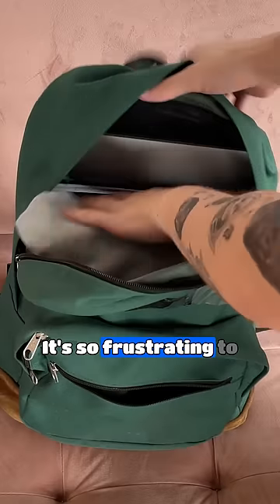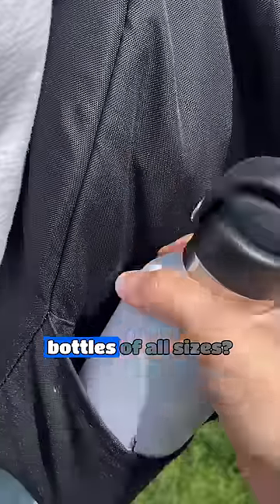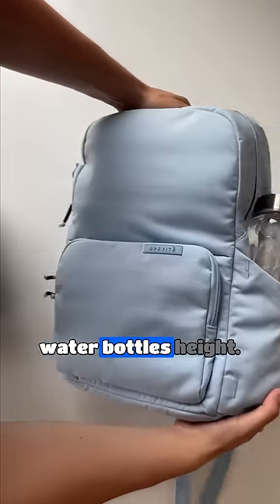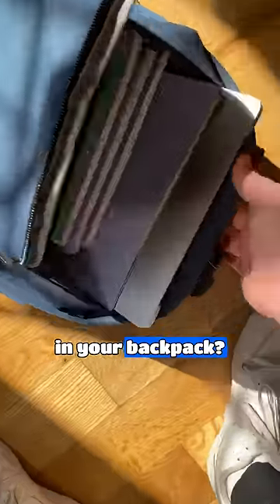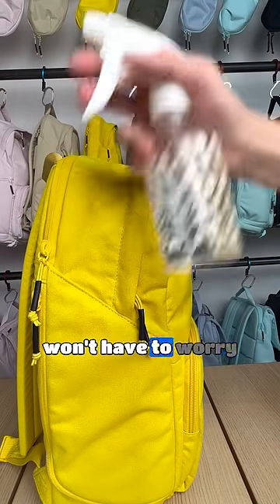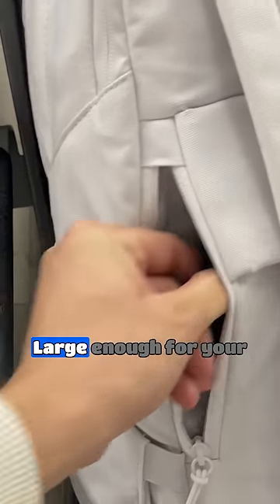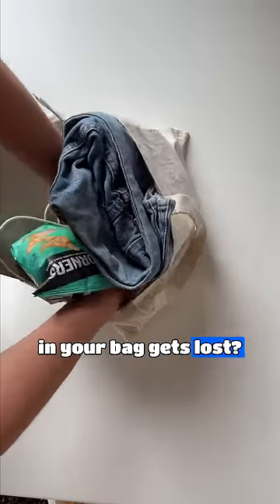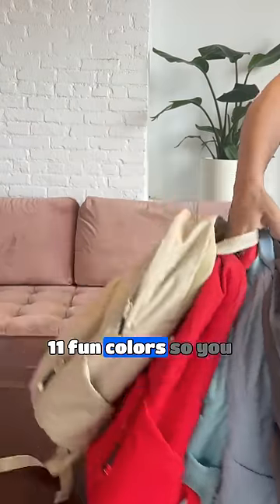7 Things I WISH Backpacks Had